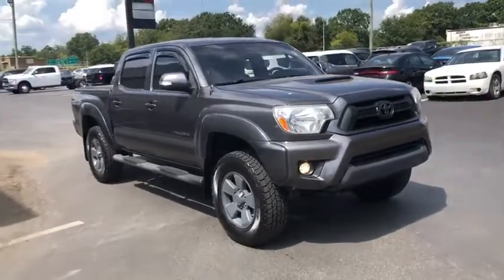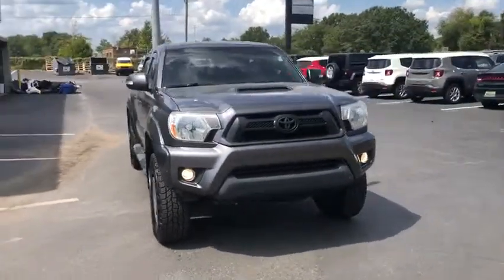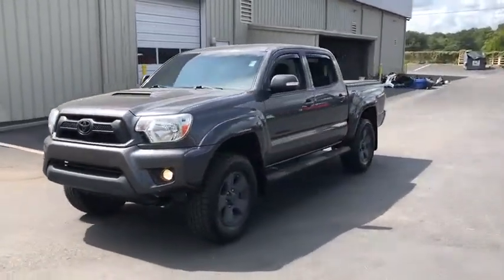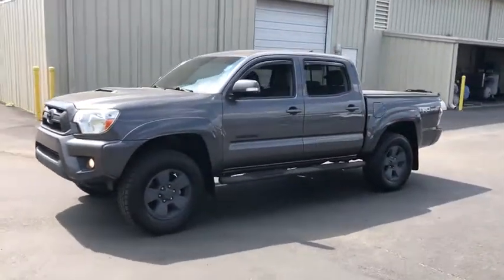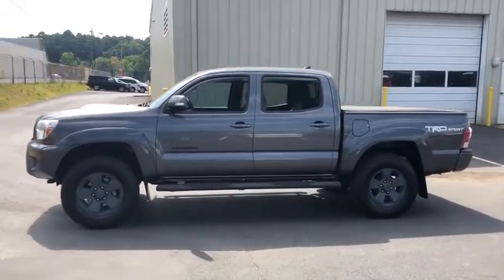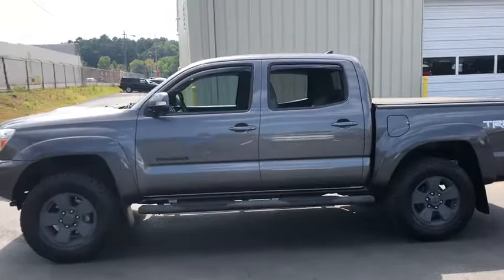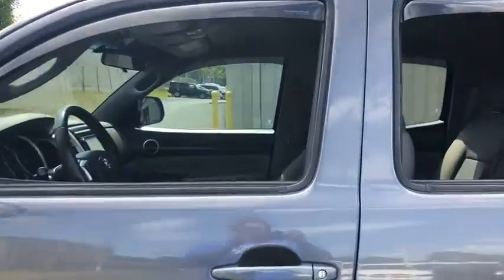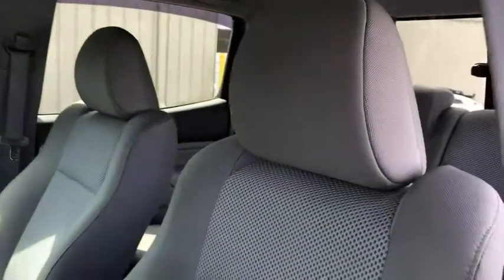2014 Toyota Tacoma Tuscaloosa, Birmingham, Hoover, Northport, Columbus, MS D8512B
Magnetic Gray Metallic Used 2014 Toyota Tacoma available in Tuscaloosa, Alabama at Carlock CDJR. Servicing the Birmingham, Hoover, Northport, Columbus, MS area.

CARFAX One-Owner.brbrCarlock Chrysler Dodge Jeep Ram of Tuscaloosa is honored to offer this hardy, reliable 2014 Toyota Tacoma PreRunner in Magnetic Gray Metallic Beautifully equipped with 16 x 7J+30 Style Steel Wheels, 3.727 Axle Ratio, 6 Speakers, ABS brakes, Air Conditioning, AM/FM radio, Anti-whiplash front head restraints, Brake assist, CD player, Driver door bin, Dual front impact airbags, Dual front side impact airbags, Electronic Stability Control, Fabric Seat Trim, Front anti-roll bar, Front Bucket Seats, Front Center Armrest, Front reading lights, Front wheel independent suspension, Illuminated entry, Low tire pressure warning, MP3 decoder, Occupant sensing airbag, Overhead airbag, Overhead console, Passenger door bin, Passenger vanity mirror, Power door mirrors, Power steering, Power windows, Radio: Entune AM/FM/CD, Rear step bumper, Speed-sensing steering, Split folding rear seat, Tachometer, Telescoping steering wheel, Tilt steering wheel, and Traction control! HEAT PACKAGE.brbrAwards:br  * ALG Residual Value Awards   * 2014 KBB.com Best Resale Value Awards Reviews:br  * If you're in the market for a compact truck your search should begin, and will likely end, with the 2014 Toyota Tacoma. Essentially, it will do most of what the larger trucks will do, and without the bulk, fuel consumption or cost. It deservedly tops the entire segment. Source: KBB.combr  * Choice of four-cylinder or V6 power; good four-cylinder fuel economy; many different configurations; standard touchscreen; convenient size; strong resale value. Source: Edmundsbr  * The 2014 Toyota Tacoma is a hugely popular compact pickup beloved by American truck buyers. It's a modern, capable vehicle that delivers on all the expectations and quality demands that people place on their trucks. It has muscular curves and a rugged look, complimented by large bumpers, bulging fenders, and a big grille. Whether it is for work or play, the Tacoma can handle all you throw at it in a more manageable form than a full-size pickup. It is offered in three cab sizes to suit your needs: the Regular Cab that fits up to 3 people, the Access Cab that seats 4, and the Double Cab with its large four doors and spacious interior for 5. Each cab size can be purchased as a Rear-Wheel Drive, or with 4WDemand part-time 4WD that can switch from 2WD to 4WD and back even while the vehicle is in motion. Plus, each drivetrain is available with an automatic or a manual transmission. The exception is the Double Cab 4x2s, which are offered with automatics only. All Regular Cab trims are powered by a 2.7-Liter, 159 Horsepower, 4-Cylinder engine. The Access Cab and Double Cabs add an optional 4.0-Liter, 236 Horsepower V6, exclusive to certain trims. The Access and Double Cabs also offer Long Bed Versions as well. Get the base version with black grille and bumpers, or splurge for the PreRunner with its off-road look, and then check out its additional option packages. The option packages range from the Limited, to the TRD Off-Road, to the SR5 Extra Value. The 2014 Toyota Tacoma pickup interior has a modern urban feel, with controls and instruments that are easy to see and use. Sit inside and appreciate its intuitive feel, that is easy to maintain and comfortable as well. New for 2014, the Tacoma is offered with four levels of Entune audio, which uses compatible smartphones to provide access to information, entertainment and navigation. The new SR appearance package is also an option for base models of the 4x4 Double cabs and Access Cabs as well as the PreRunner. Source: The Manufacturer Summary